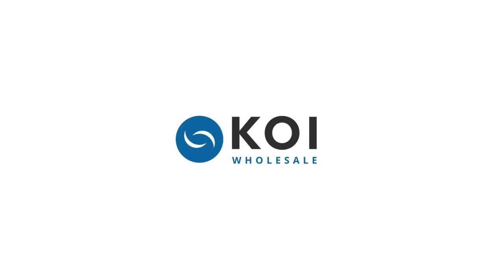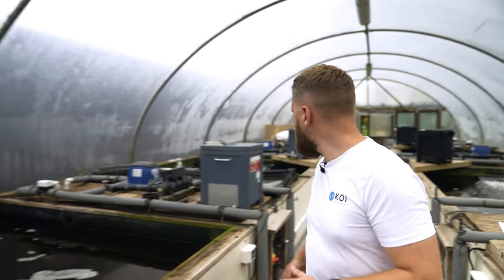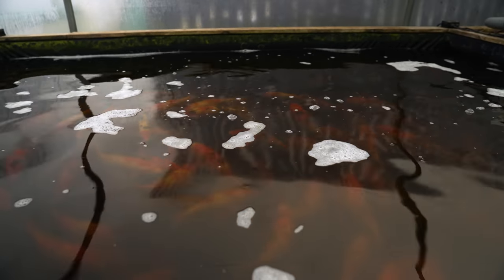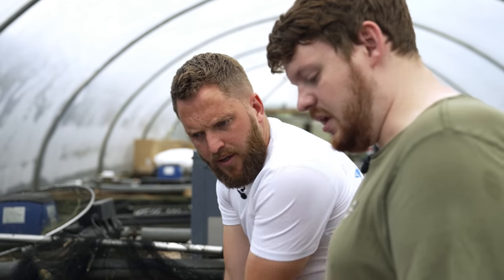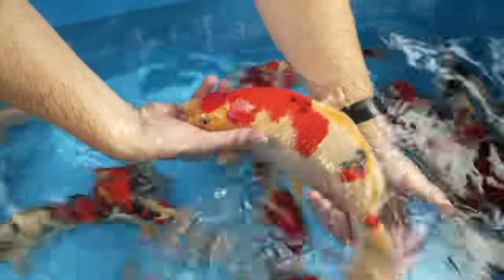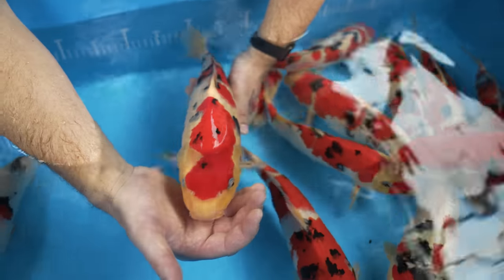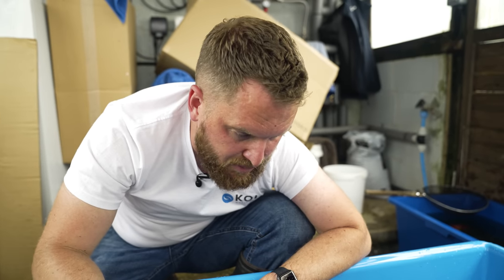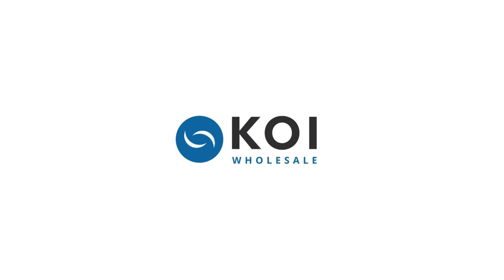Secret Sanke Grow Out Event | Amazing Results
About Koi Wholesale: Koi Wholesale is the UK's leading wholesale supplier of quality Japanese koi. Based in Nottinghamshire, United Kingdom. All sales are strictly trade only. If you're a member of the public and are interested in buying Koi raised at Koi Wholesale contact one of the dealers listed